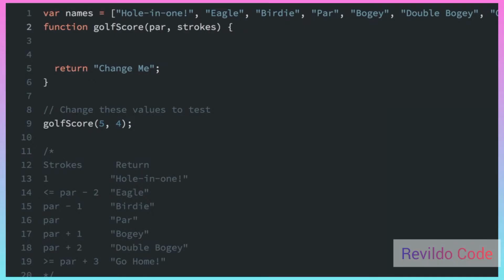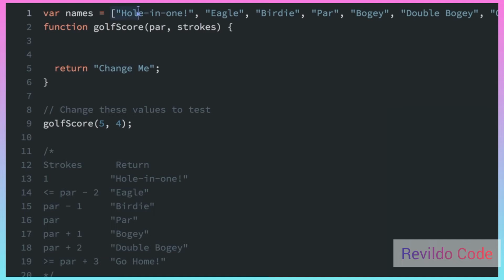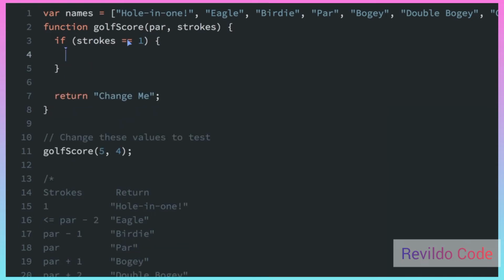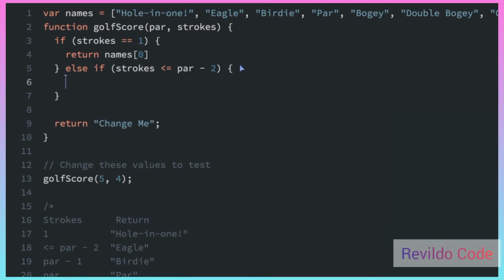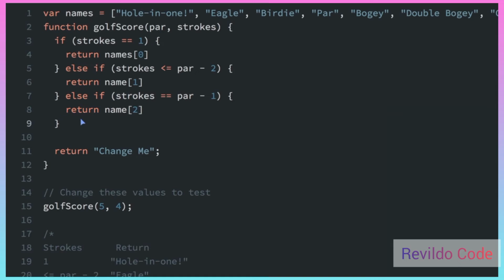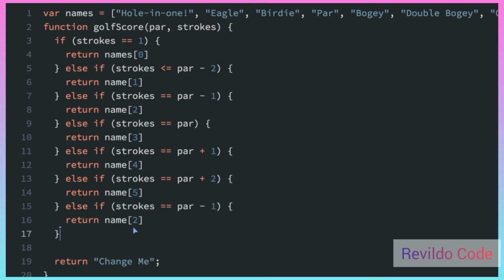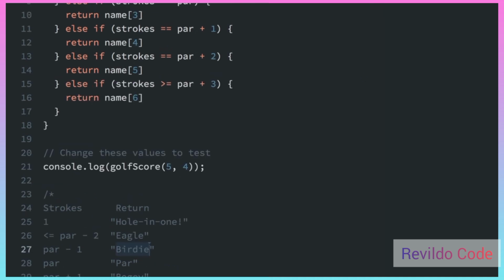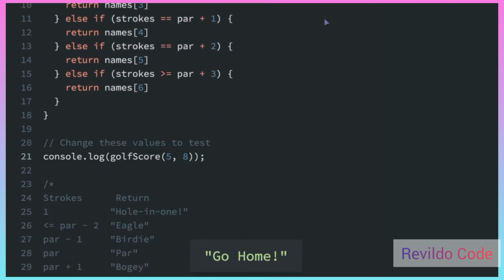Golf Code in javascript | Javascript Full Course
Code Golf refers to attempting to solve a problem using the least amount of characters possible i.e. to have the smallest source code. The term is derived from the sport golf where the player's goal is to hit their ball in the hole using the least number of shots possible.

What is a golfing language? A golfing language is a language that specializes in code golf. A code golf competition is a competition in which participants strive to achieve to solve the challenge in as few bytes as possible.